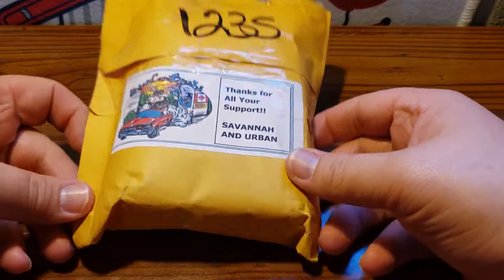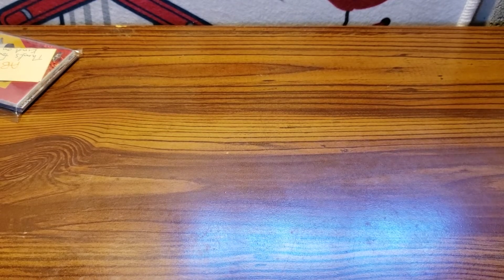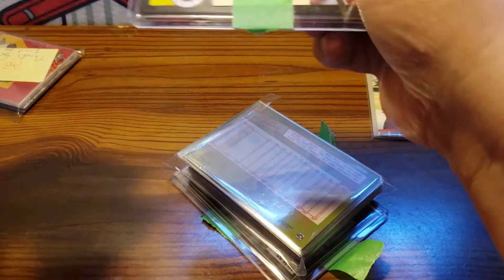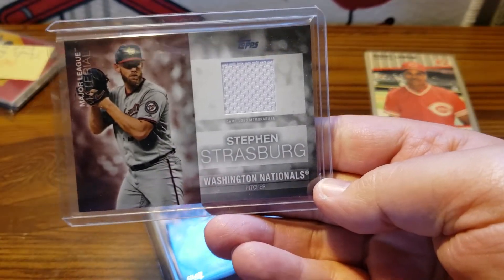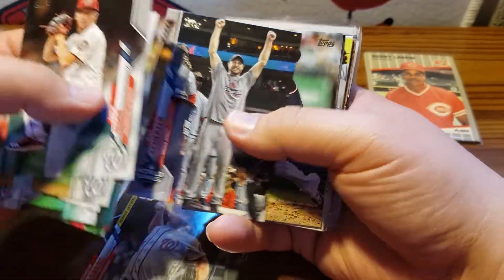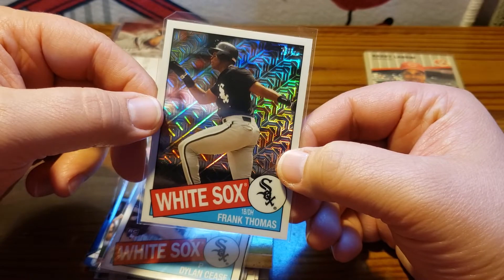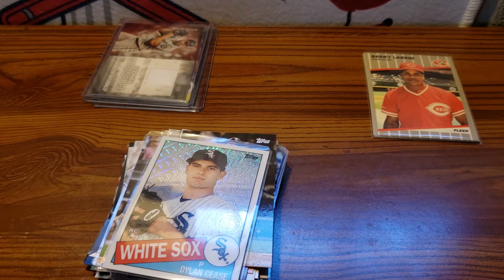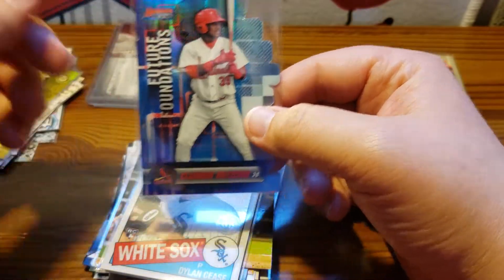Mailday from UrbanCardBreaks